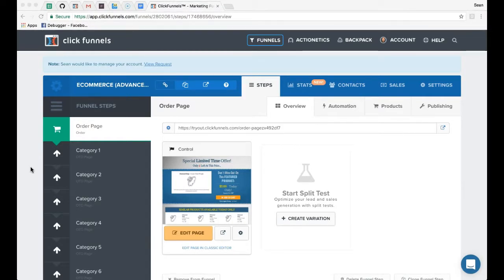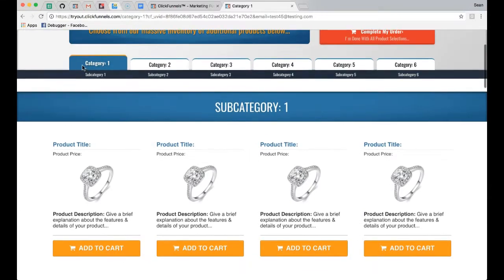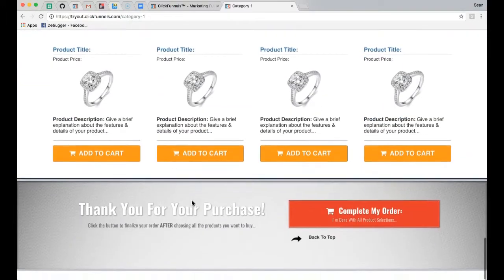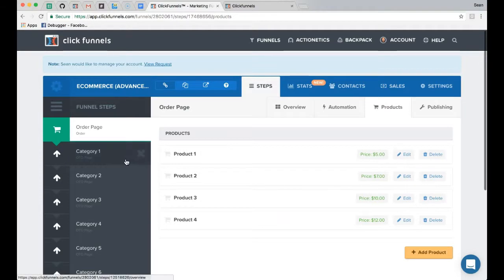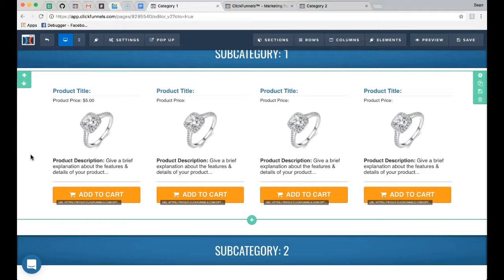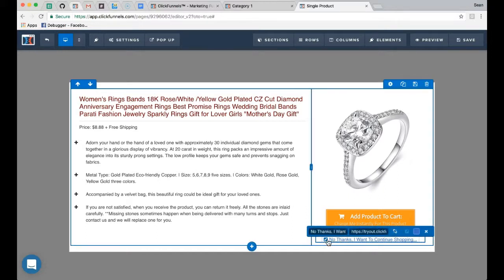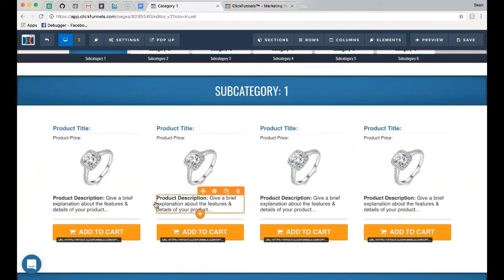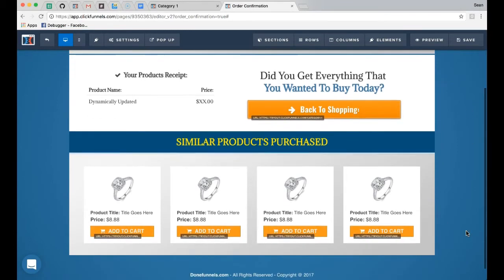Advanced Ecommerce Funnel Overview